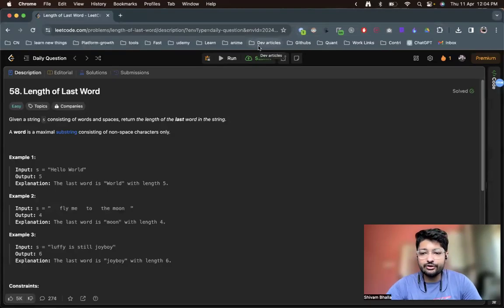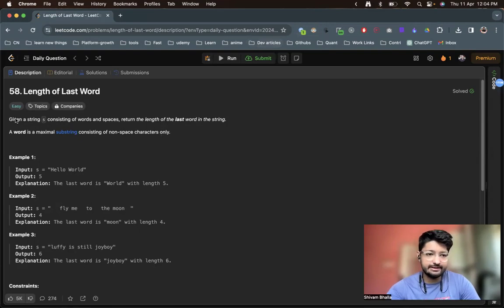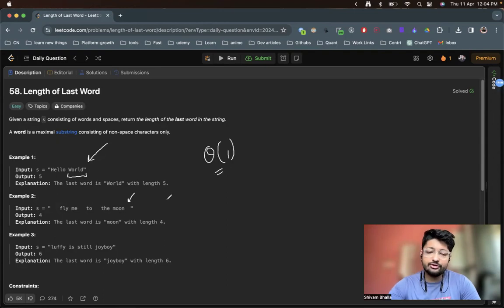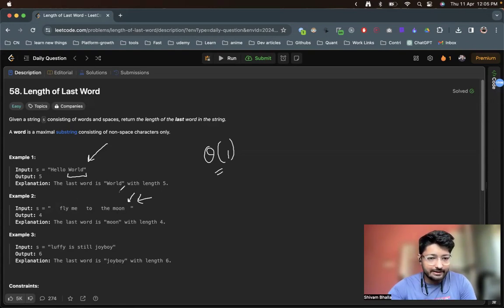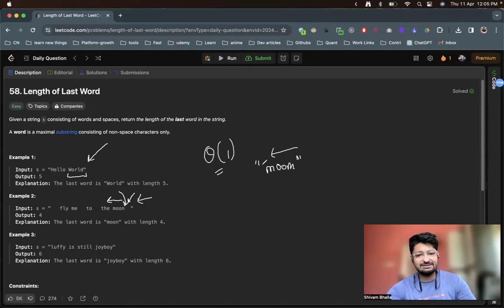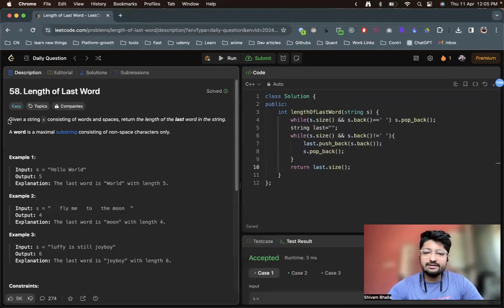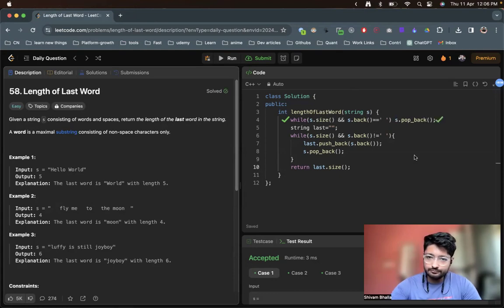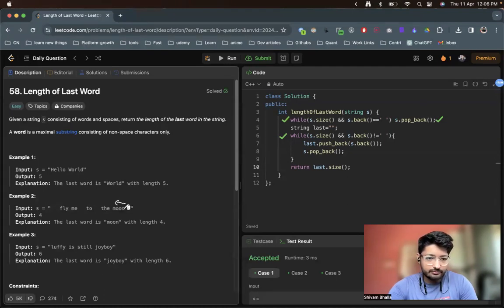58. Length of Last Word | LEETCODE EASY | STRING